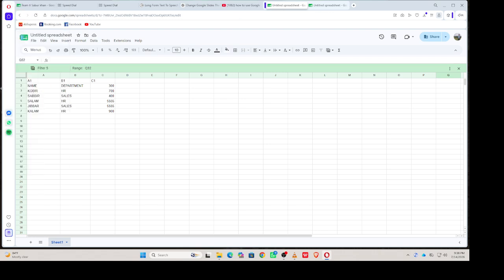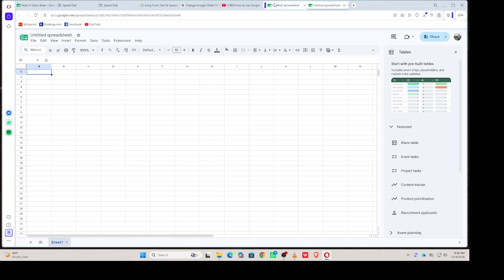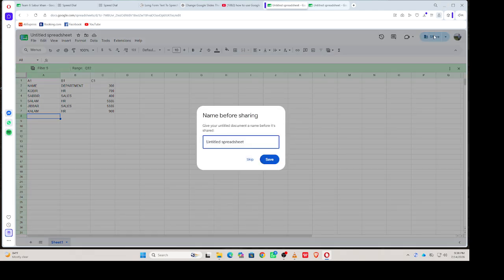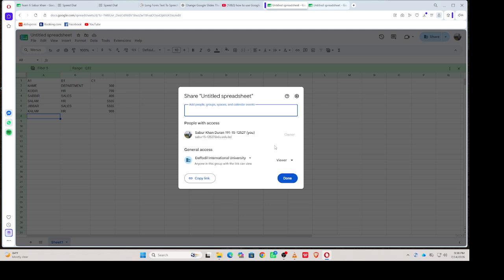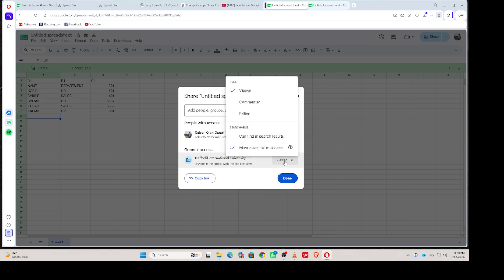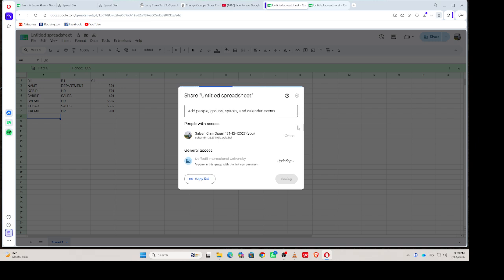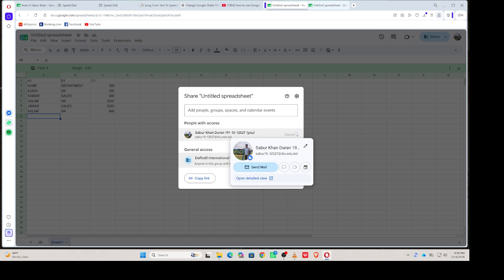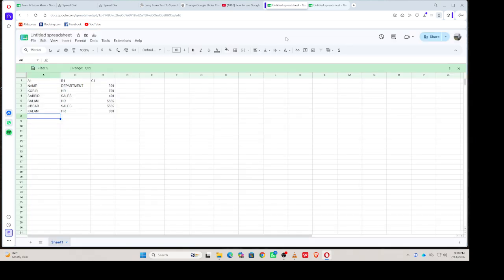How to Share Google Sheets With Others Full Guide 2026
Learn how to share Google Sheets with others with this full guide for 2026. Follow step-by-step instructions to share spreadsheets, manage permissions, collaborate in real time, and control viewing, commenting, or editing access using Google Workspace. Perfect for beginners, students, businesses, and professionals. GoogleSheets GoogleWorkspace ShareGoogleSheets Collaboration Spreadsheet GoogleSheetsTutorial Productivity OfficeTools Tutorial #2026